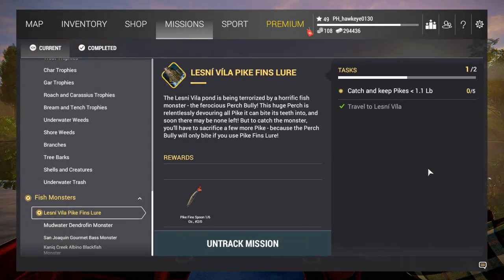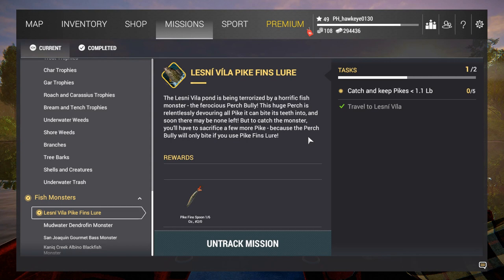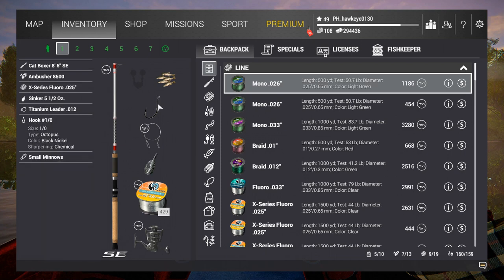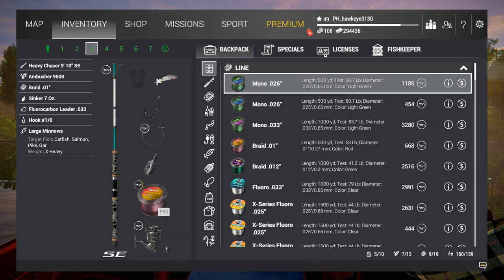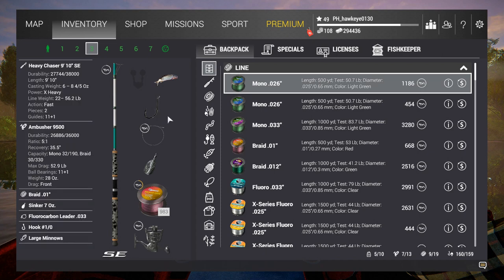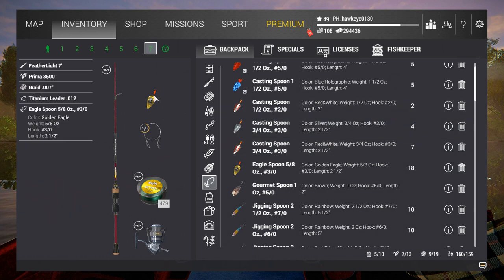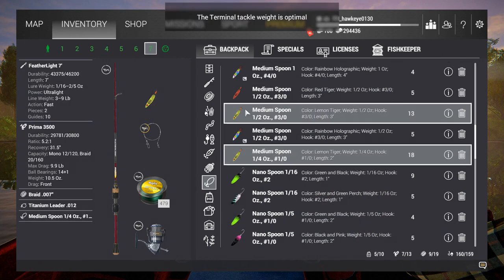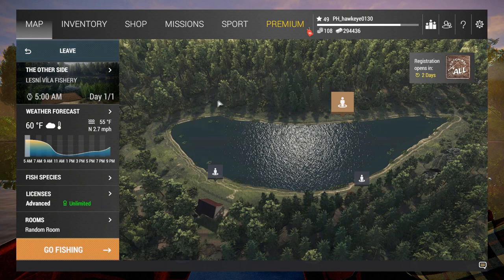Fishing Planet #22 - S5 | The MONSTER Perch Bully of Lesni Vila!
Hey there, anglers! Are you ready to save Fishing Planet? Get ready for hunting new fish-monster in a thrilling adventure.  The Lesni Vila pond is being terrorized by a horrific fish monster - the ferocious Perch Bully! This huge Perch is relentlessly devouring all Pike, and soon there may be none left!

Over the next several weeks, Fishing Planet will be introducing ALL NEW Monster Fish and Monster Fish Missions to test your angling skills!

After hearing about the new addition, I decided to abandon the Amazonian Maze and head for the Czech Republic to the Lesni Vila pond!  I wanted to try my hand at the Monster Perch Bully Mission and see if I could land the big fellow!

FOR MORE INFORMATION ON THESE GAMES, CHECK OUT THE FOLLOWING LINKS:
7 Days to Die